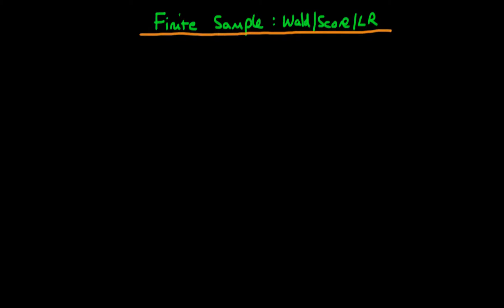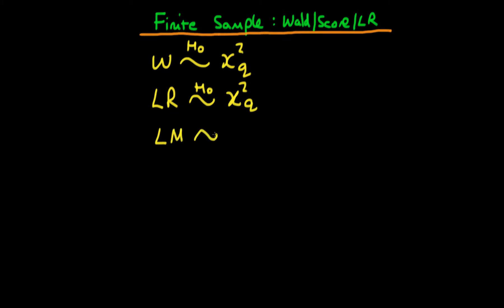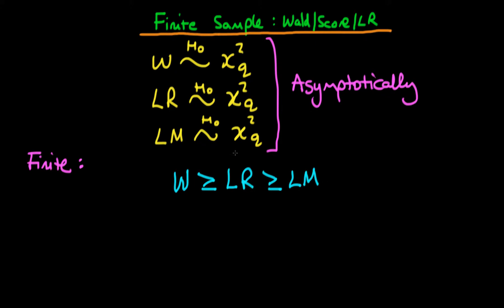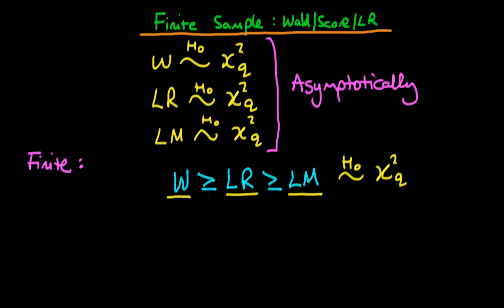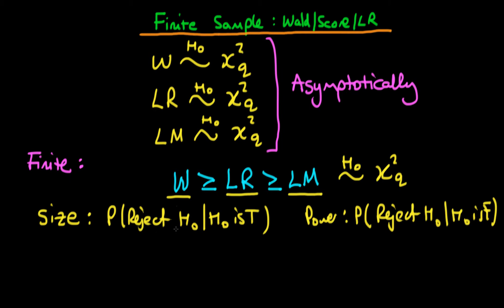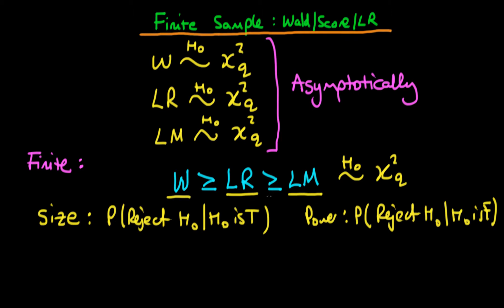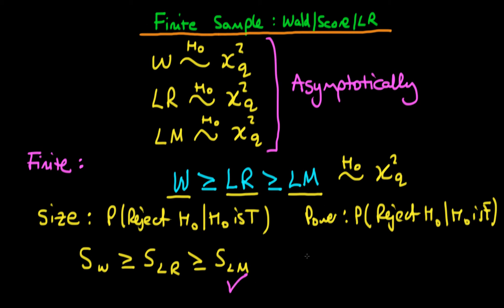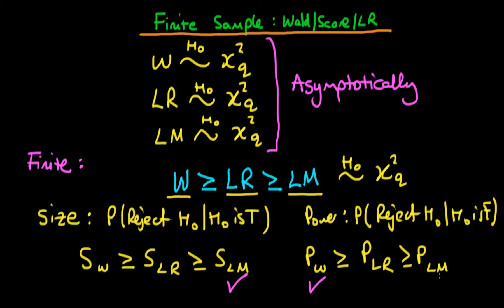Finite sample properties of Wald + Score and Likelihood Ratio test statistics